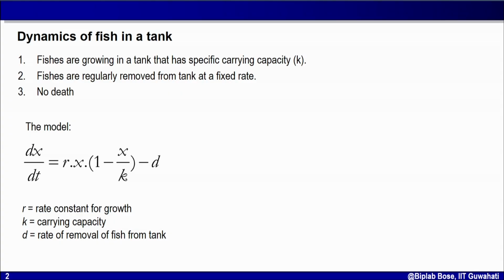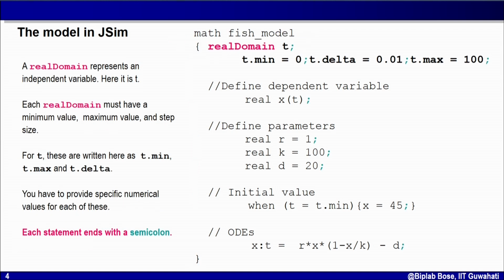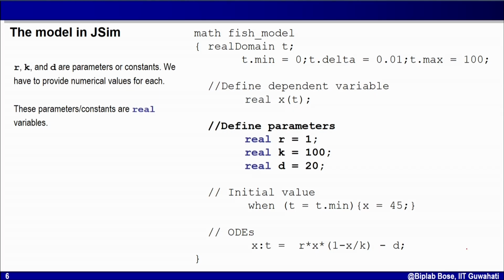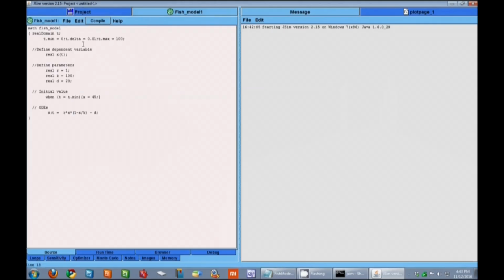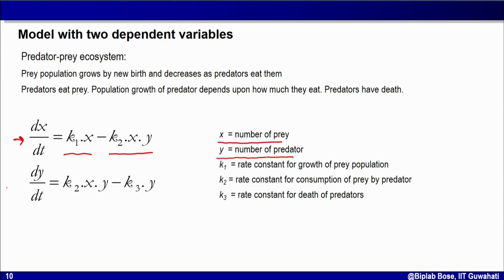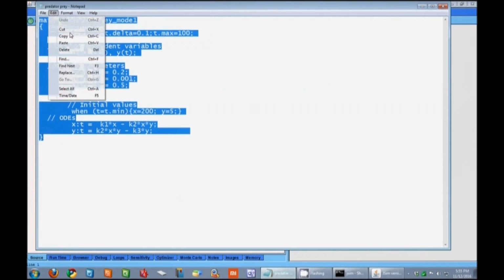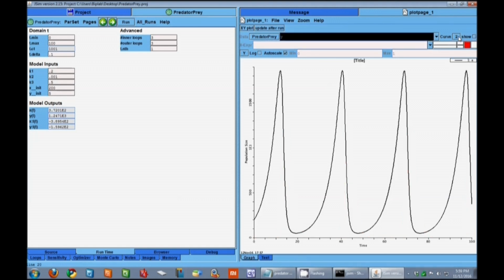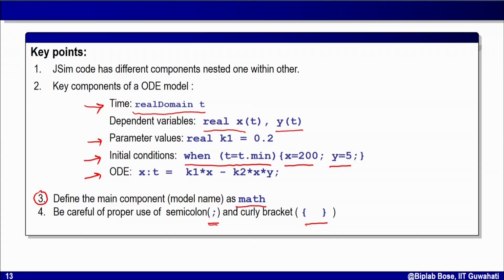Simulating ODE-based models:Examples of simulation in JSim